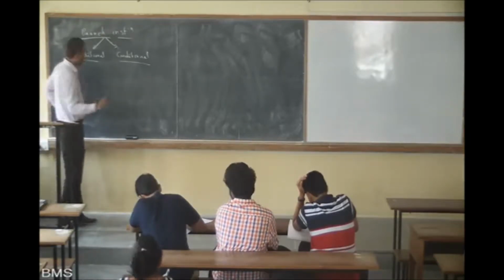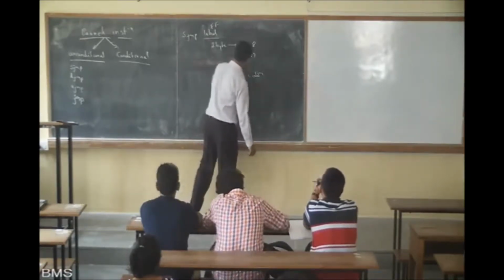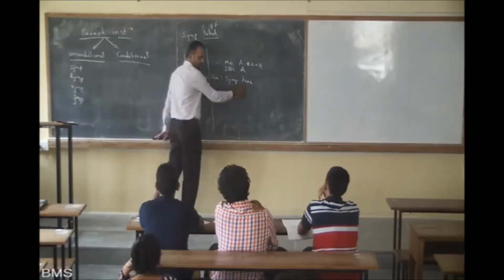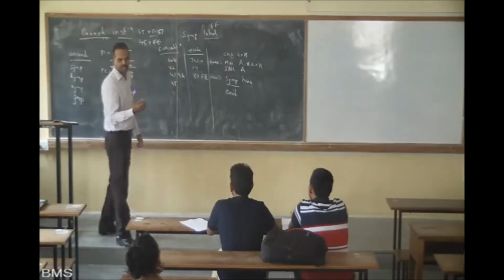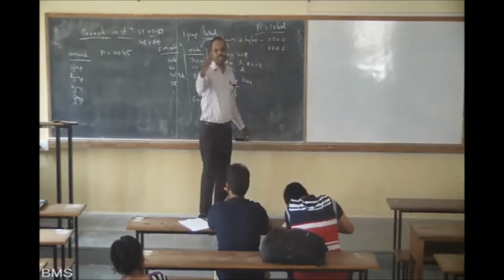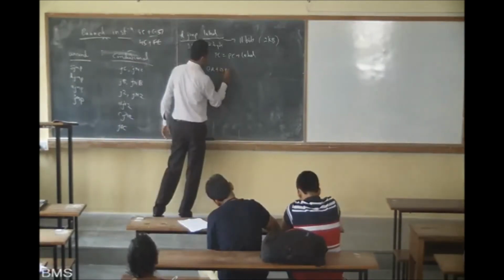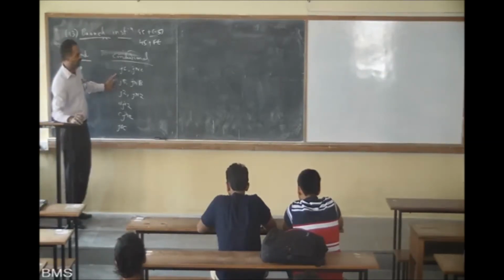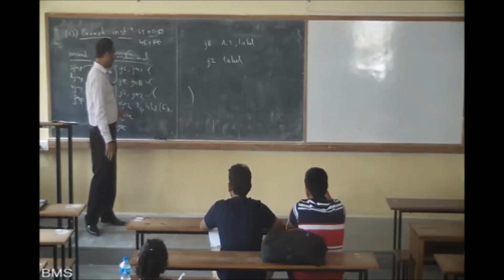5 Branch Instruction 1